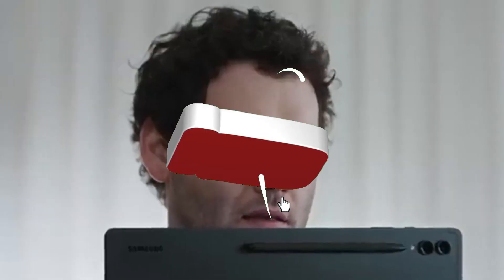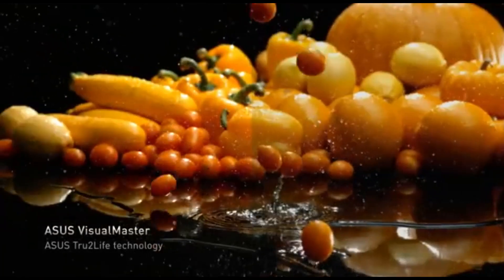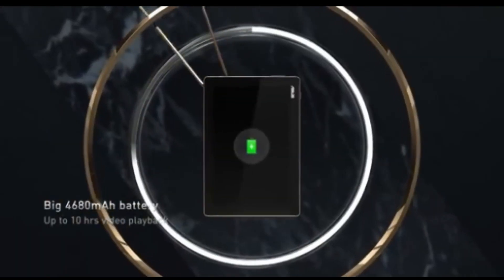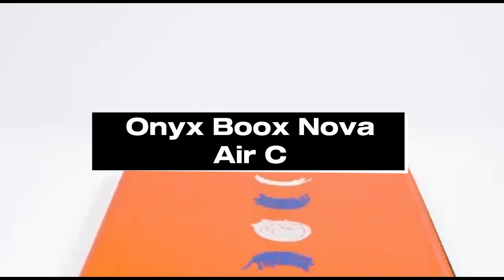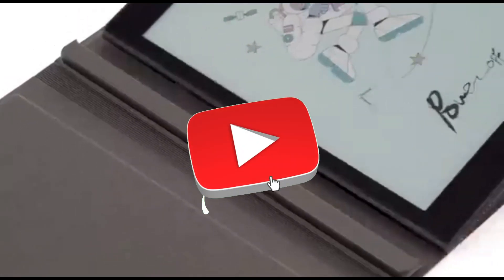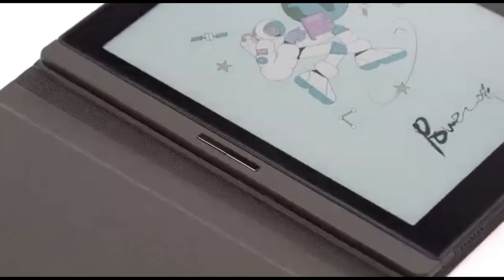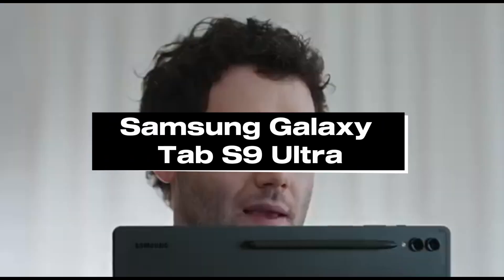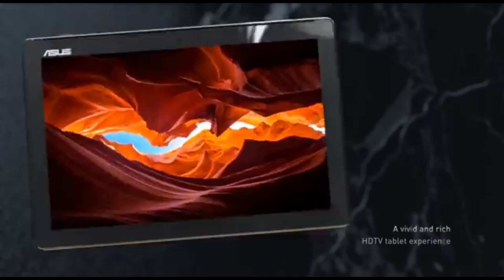Top 5 Best Android Tablets for Drawing of 2024 [don’t buy one before watching this]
➜ Links to Top 5 Best Android Tablets for Drawing of 2024 we listed in this video:

Table of Contents:
0:00​​​​ - Top 5 Best Android Tablets for Drawing of 2024
1:11​​​​ - Top 5 Best Android Tablets for Drawing of 2024
2:05​​​ - Top 5 Best Android Tablets for Drawing of 2024
2:55​​​​ - Top 5 Best Android Tablets for Drawing of 2024
4:10​​​ - Top 5 Best Android Tablets for Drawing of 2024
5:20​​​​ - Top 5 Best Android Tablets for Drawing of 2024
6:15 -Top 5 Best Android Tablets for Drawing of 2024
7:01 - Top 5 Best Android Tablets for Drawing of 2024
8:11 - Top 5 Best Android Tablets for Drawing of 2024

2023 5 Best PS5 TVs